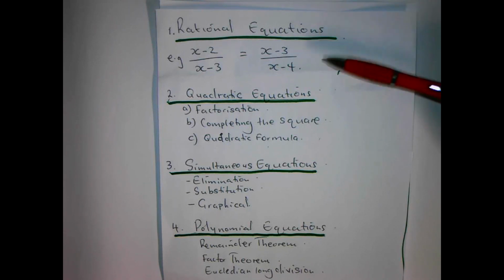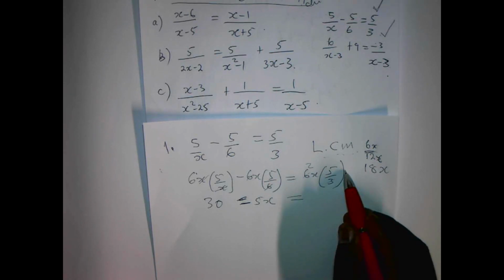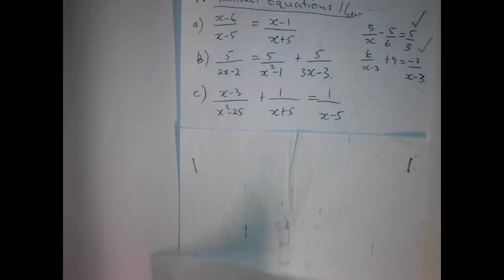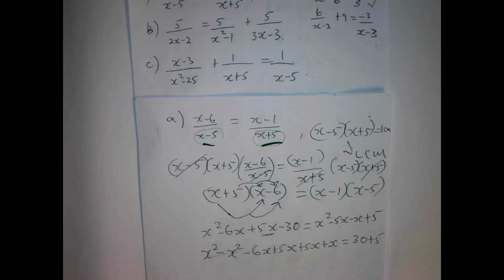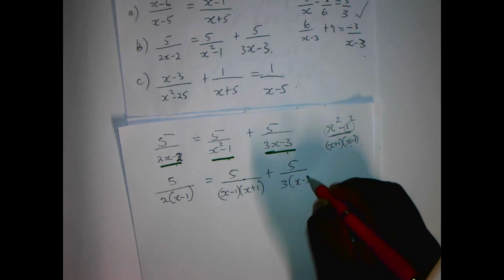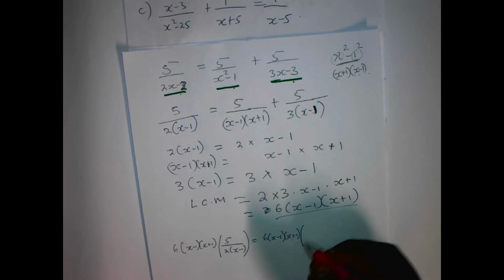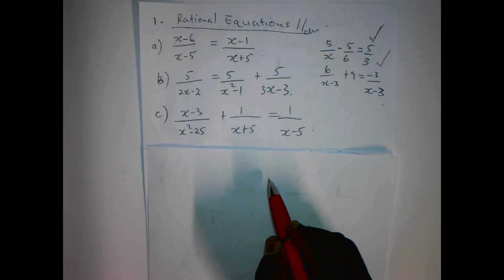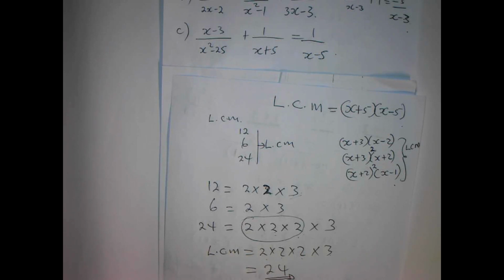Rational Equations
We demonstrate how to solve rational equations in the current video